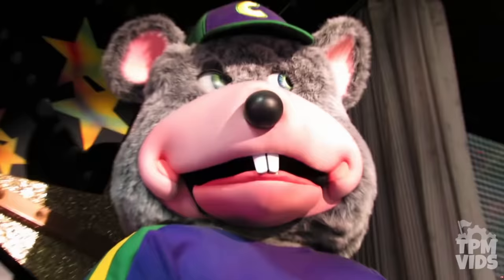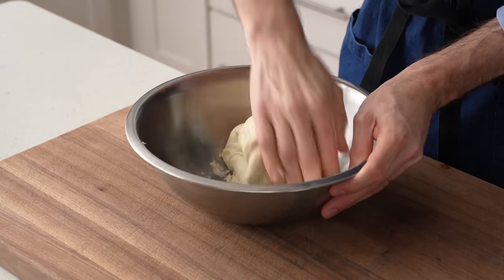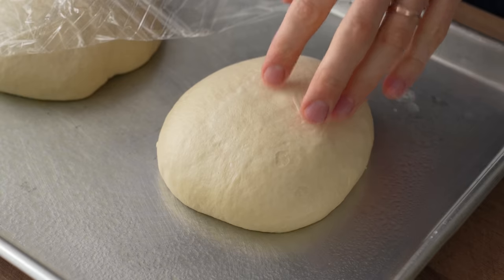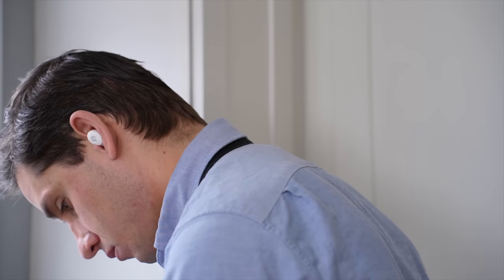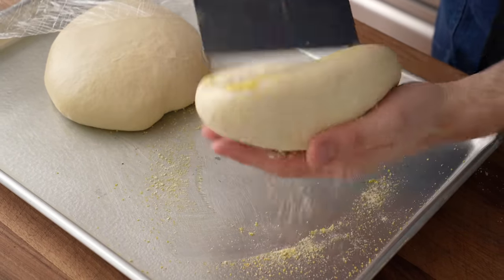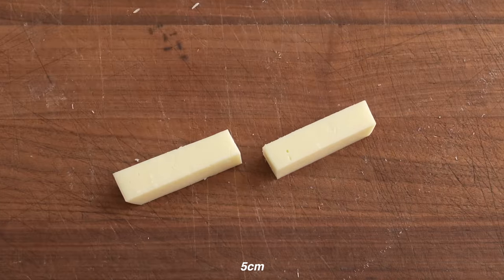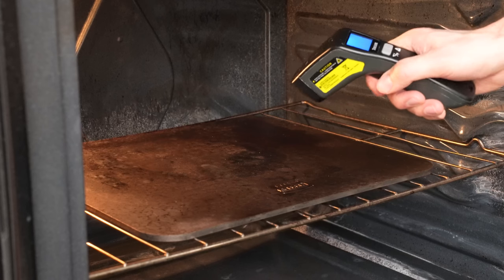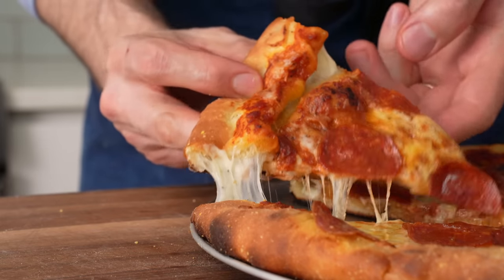Stuffed Crust Pizza Recipe (The 90s called and I answered)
As if pizza wasn’t already the most craveable food on the planet, some genius put cheese in the crust and gifted us stuffed crust pizza. Here’s my take on this 90s classic. Enjoy.

🔪MY GEAR:
PIZZA STEEL
9" TURNING PEEL
IMMERSION BLENDER
BOOS BLOCK CUTTING BOARD
PLASTIC DOUGH CARD
10" CHEF'S KNIFE
ROLLING PIN

RECIPE
DOUGH
270g or 1 1/8c warm water (86F/30C)
5g or 1/3tsp instant yeast
35g or 2 3/4Tbsp sugar
30g or 1/3c olive oil
450g or 3 1/8c AP flour (11.7% protein)
12g or 2tsp salt

Add ingredients to stand mixer with dough hook and mix on low for 3 minutes or until a dough ball forms. Increase speed to high and continue to mix for 3 more minutes or until dough is slapping around the bowl and doesn’t tear when you tug it.

Place in a bowl, cover, and allow to ferment at room temp for 30min. Perform a strength building fold as shown @1:18. See THIS VIDEO for additional info on folding Cover and allow to rise at room temp for another 30min.

Divide dough into 2 equal (approx 375g) pieces. De-gas dough well by pressing it down (shown @2:15) then shape into balls as shown @2:18. Place each dough ball onto a well oiled tray, cover, and refrigerate for 4-48 hours.

SAUCE
▪150g or 3/4c tomato paste
▪2g or ⅓ tsp salt
▪10g or 2 1/3tsp sugar
▪1g or 1/2tsp black pepper
▪1 pinch or 1/2tsp chili flake
▪1g or 1/2tsp garlic powder
▪1g or 1/2tsp onion powder
▪1g or 1 1/2tsp dried basil
▪1g or 1 1/2tsp dried oregano
▪10g or about 3/4Tbsp olive oil
▪150g or 3/4c water

Use an immersion blender to spin all ingredients until broken down and combined.

TOPPING AND STUFFING
▪150g or about 1 1/2c Full fat mozzarella, shredded
▪50g or about 1/2c Provolone, shredded
▪3/4lb or 340g Provolone, sliced into 2”/5cm long batons
▪Thin sliced pepperonis
▪113g/1 stick butter
▪5-6 smashed garlic cloves

SHAPING AND BUILDING
Pull out dough to come to room temp about for about 90min.
Preheat oven to 550F or highest setting with pizza steel on the bottom 3rd of oven.

To make garlic butter, melt butter and garlic together over low heat and allow to infuse for about 1min. Allow to sit off heat while you shape the pizza.

Dust dough ball with finely ground cornmeal then place seam side down onto a cornmeal dusted work surface. De-gas dough ball again as shown @5:54 then roll out dough into about a 14”/35cm diameter round.  Place provolone batons near the edge, all around the edge of the dough. Fold the dough to cover the cheese all around the edge of the pizza, as shown @7:07. Be sure to seal the dough well to prevent cheese from escaping.

Shred and combine the 150g mozzarella and 50g of the provolone. Cut the 3/4lb/340g block of provolone into 2”/5cm long batons.

Scoot the shaped dough onto pizza peel then sauce the pizza with about 4 big spoonfuls of sauce spread edge to edge. Use more than you would put on a typical pizza. Sprinkle with about 1c or 100g total of the shredded cheese blend. Top with thin sliced pepperonis (or toppings of your choice).

Bake on pizza steel for about 6-7min, keeping an eye on the bottom for burning since this crust has a higher sugar content.

Brush crust with garlic butter.

CHAPTERS
0:00 Intro
0:21 Mixing, fermenting, and folding the dough
2:59 Sauce
3:35 Cheese blend
4:08 Going about my day using Raycon Earbuds (Ad)
5:17 Shaping and building the pizzas
8:06 Baking
8:50 Finishing it off
9:47 Let's eat this thing